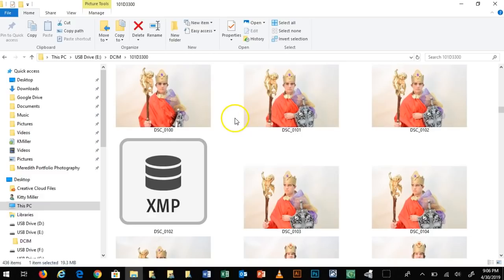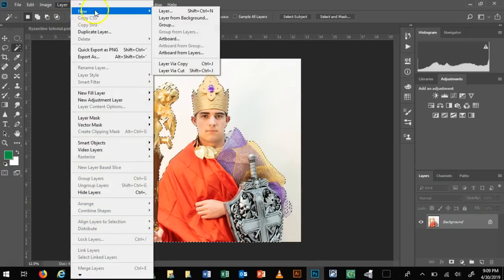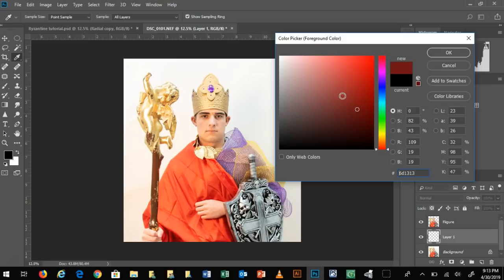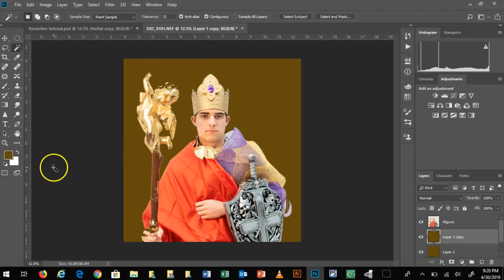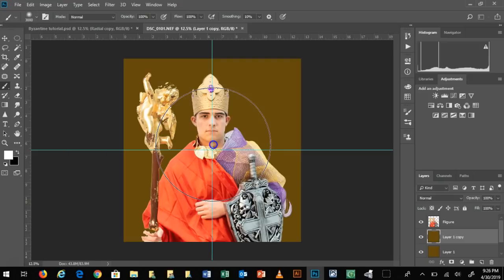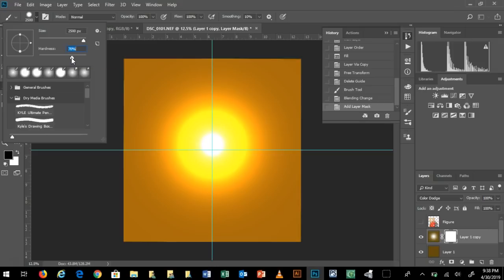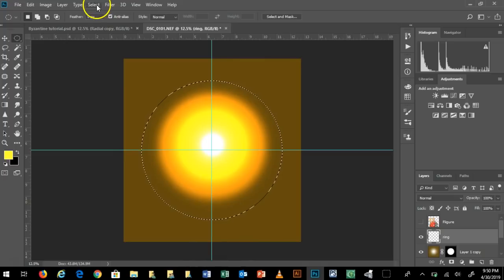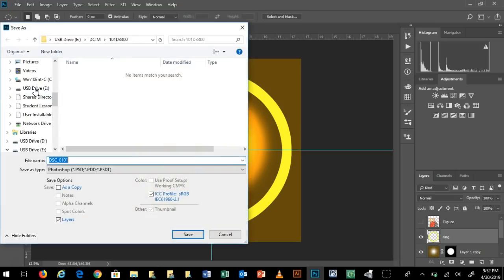Byzantine Portrait Part 1